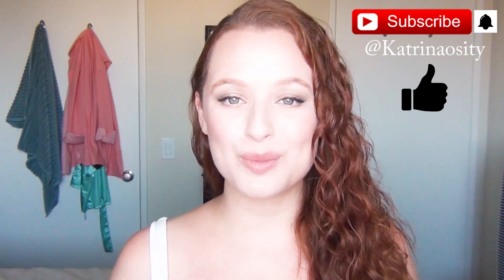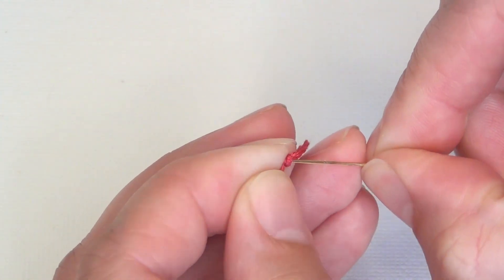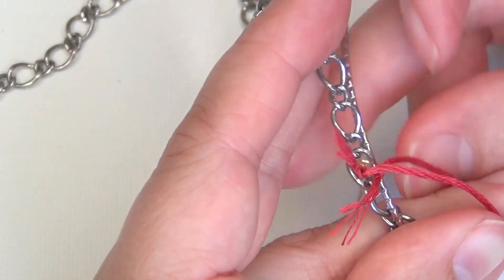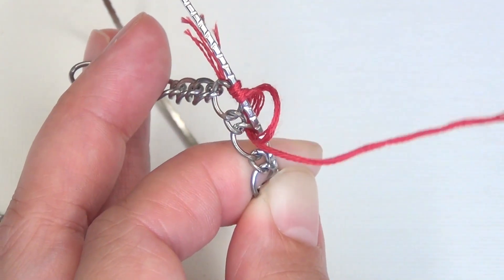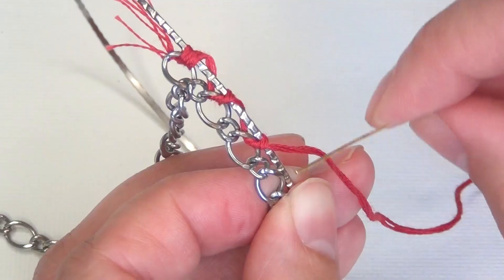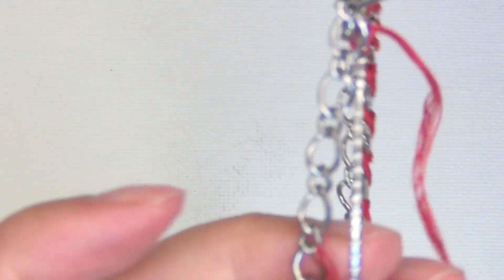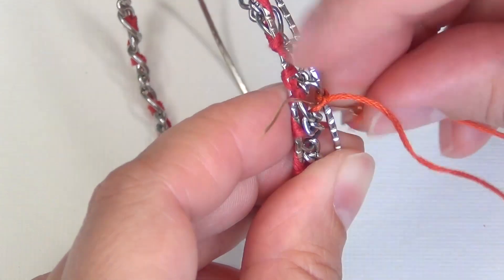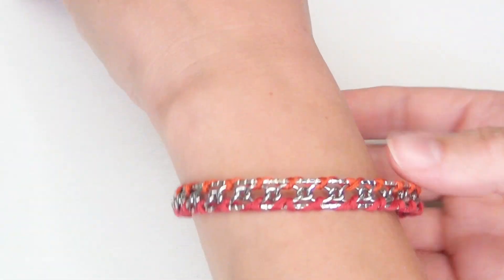Stiched Chain ♥ DIY Upcycled Bracelet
In this video I show you how to upcycle bangles into a fun, DIY stitched chain bracelet.

Follow Katrinaosity...

Checkout all things MDXpods has to offer!
Mail:
Katrina Sherwood
90232